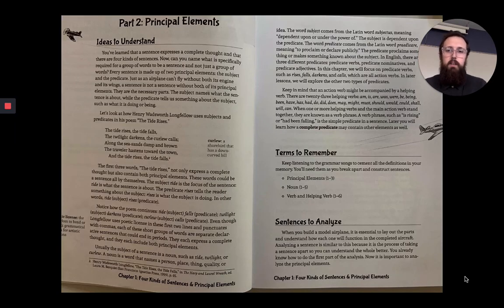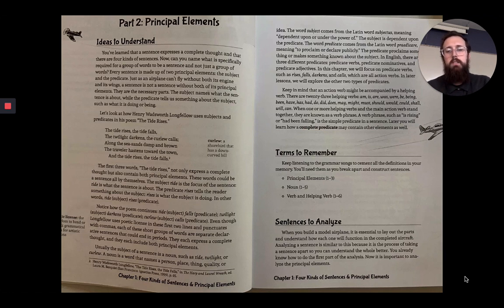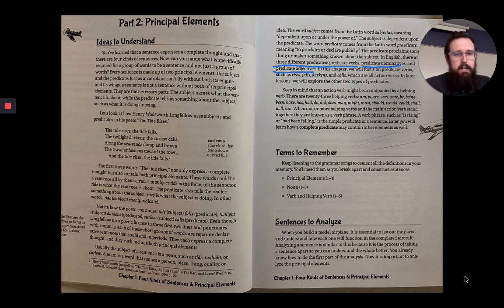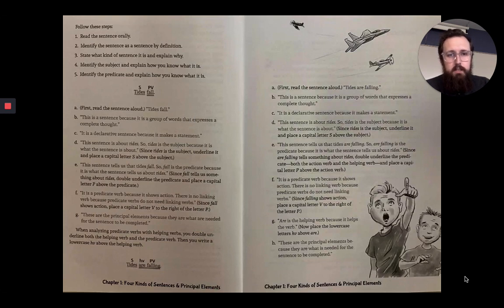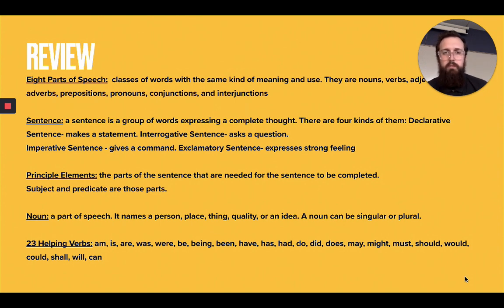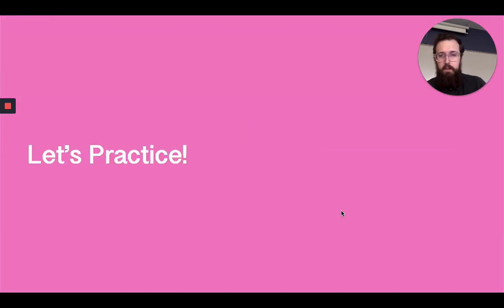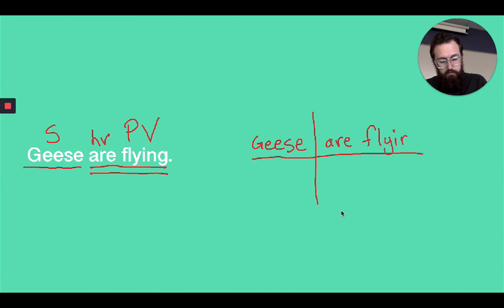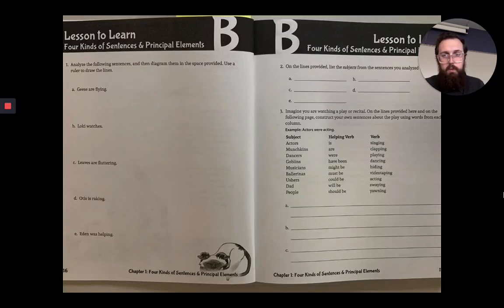Well Ordered Language with Mr. Brace 2A Ch. 1 Lesson B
Well Ordered Language
Level 2A
Chapter 1
Lesson B